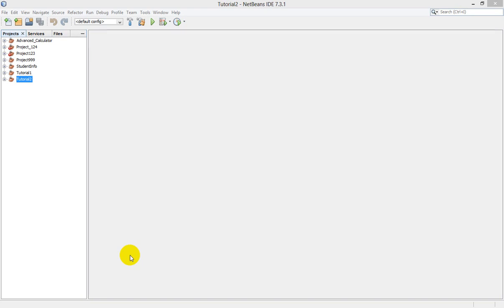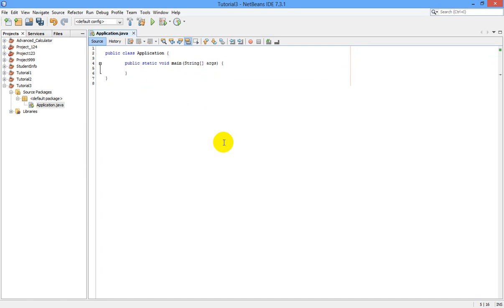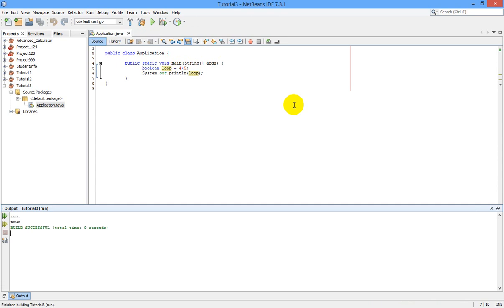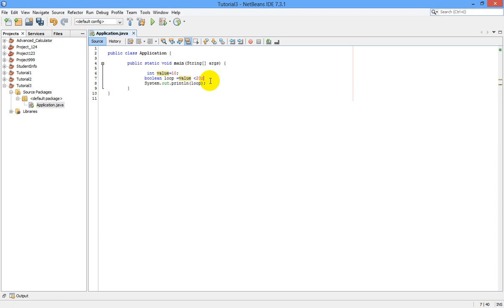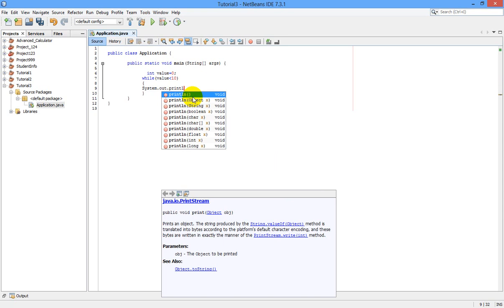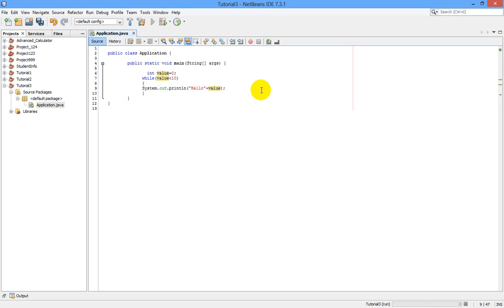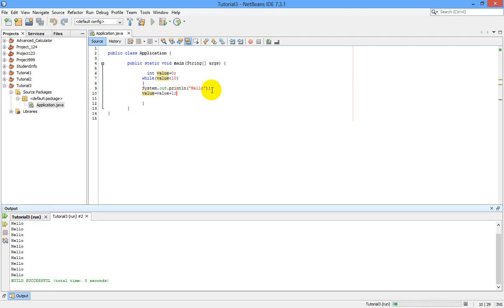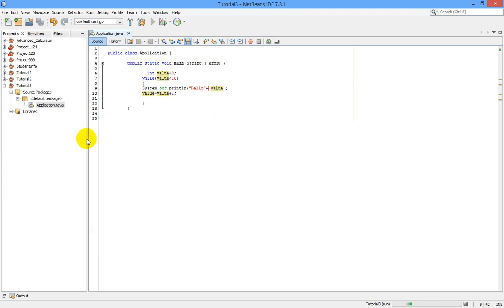Programming Core Java #6 While Loops